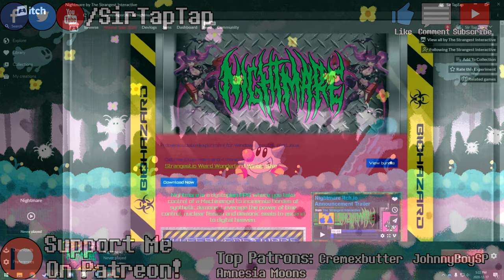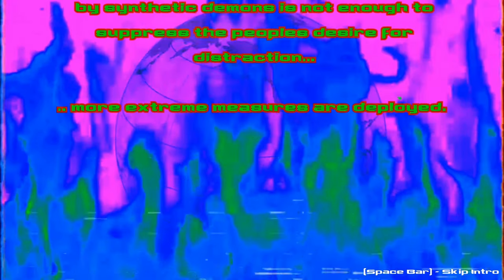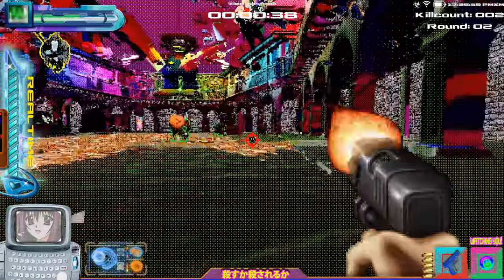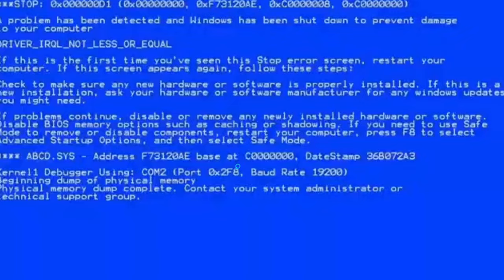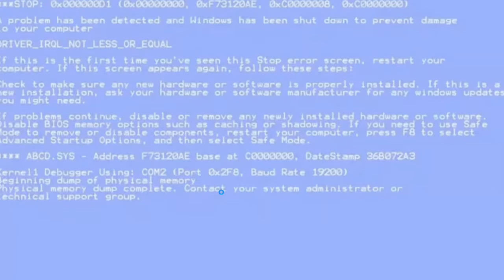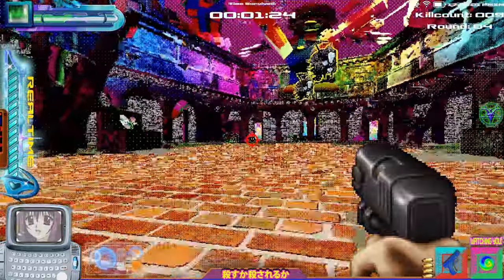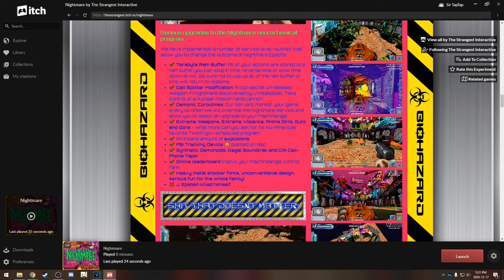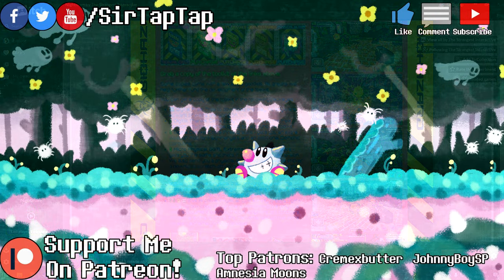Cyberpunk on DOS and DEEPFRIED! | Indie Showcase | Let's Play Nightmare by Strangest.io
🔗 Links 🌐